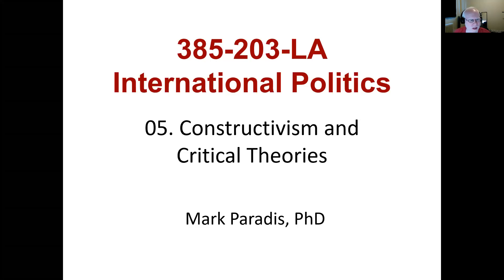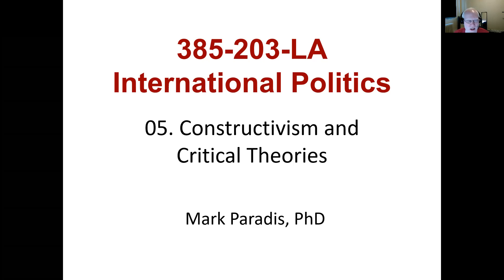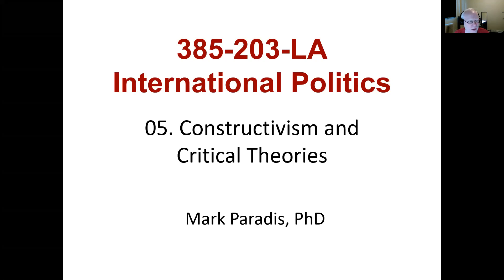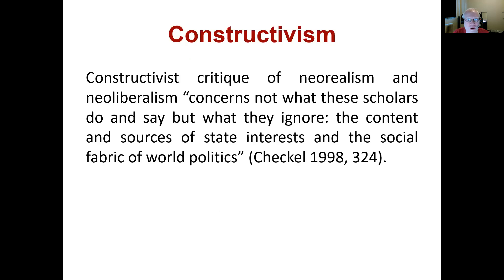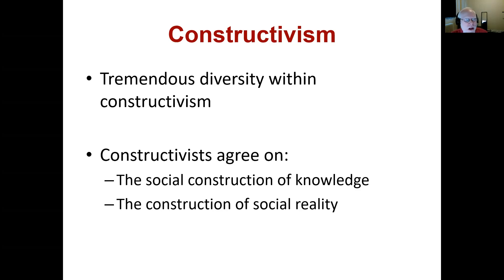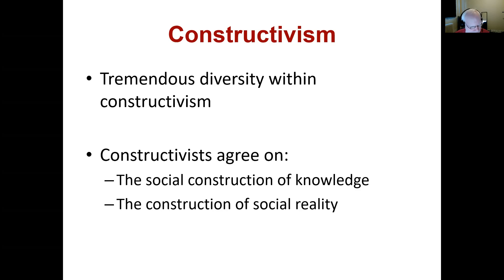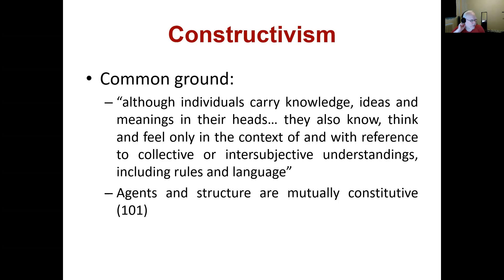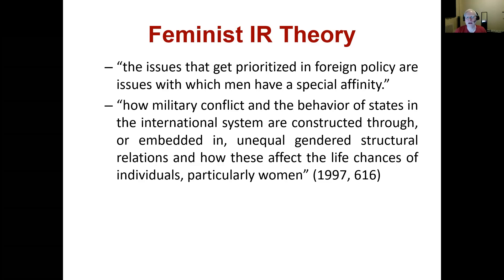385-203. 05. Constructivism and Critical Theories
Recorded lecture for International Politics in winter 2021 at Champlain College Saint-Lambert. Video recorded by Dr. Mark Paradis.

Topic: Constructivism; Problem Solving Theories; Critical Theories; Feminist IR